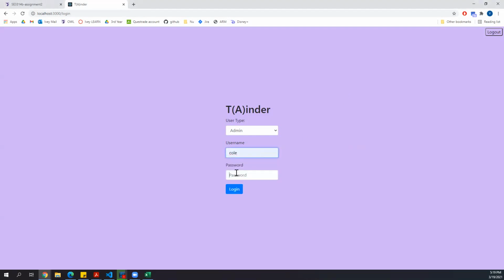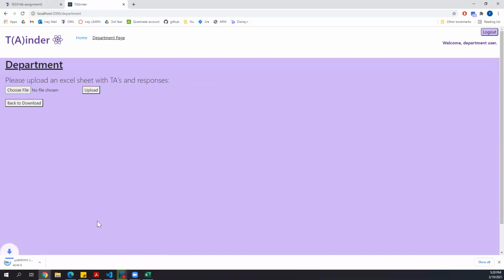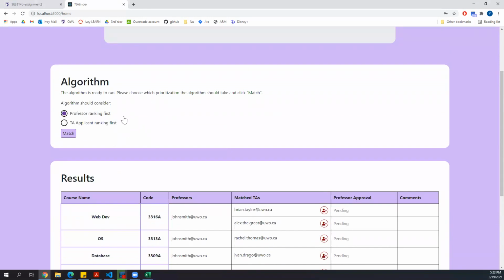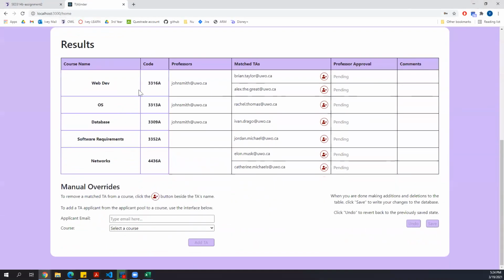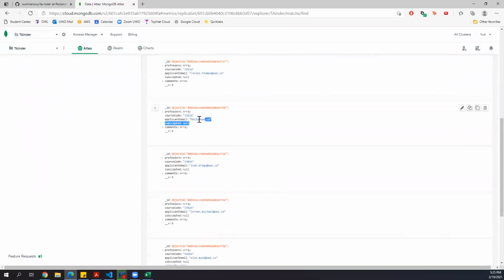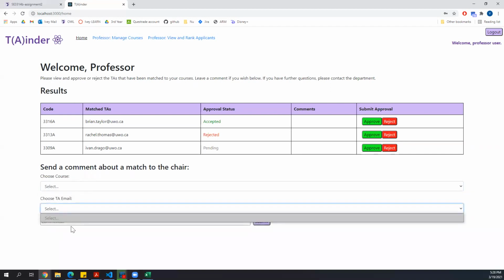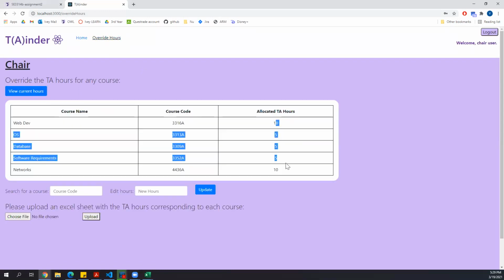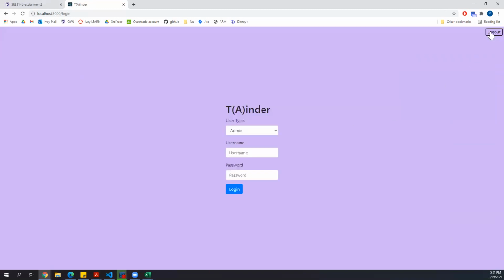Sprint 3 T(A)inder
For SE3350